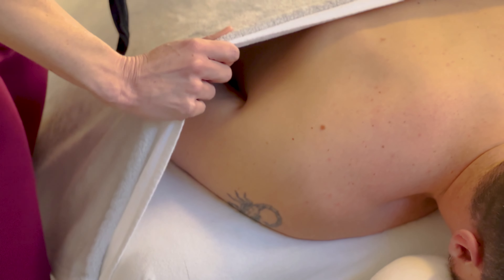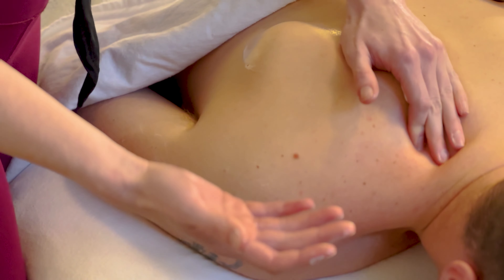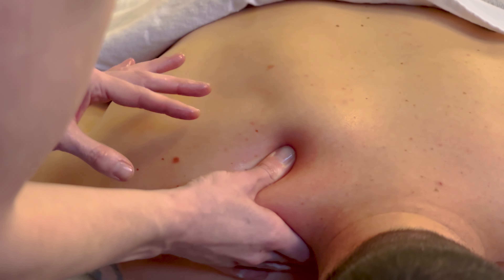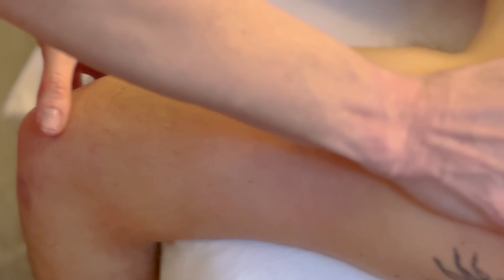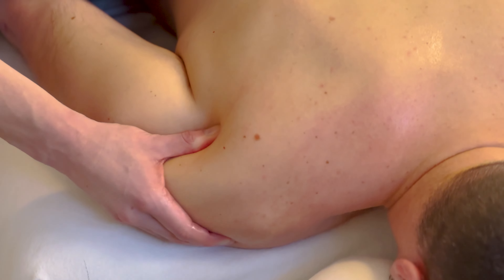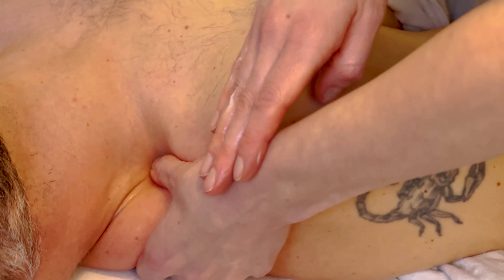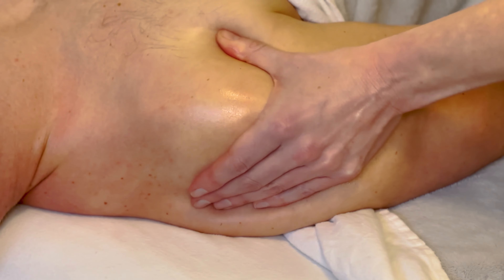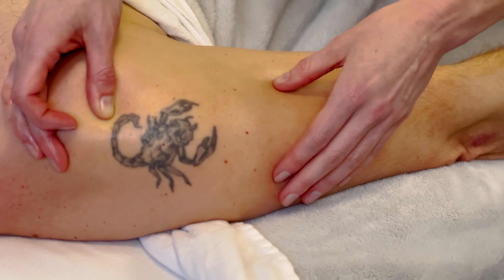HOW TO MASSAGE SHOULDER BURSITIS: Alleviate shoulder bursitis pain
Massage therapy as an effective method to treat shoulder bursitis. In this video, I will show you how to massage someone suffering from shoulder bursitis using easy to follow techniques.
By massaging the surrounding muscle and myofascial tissue, circulation may increase, bringing more cells and oxygen to the affected area. In turn, this helps you heal faster. Further, massage can help improve your range of motion through a quicker healing process and decreased muscle tension. Deep tissue massage, in particular, to the area surrounding your shoulder joint may produce these effects.

Great video ideas are always welcome as I am sure you are not alone in your thoughts!